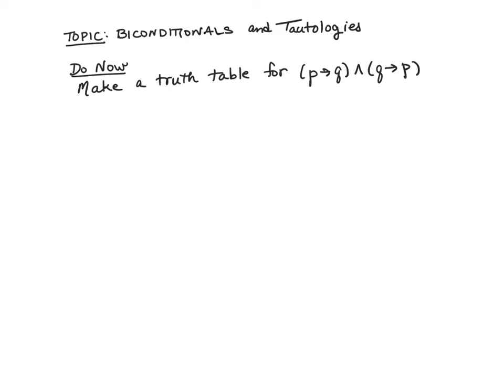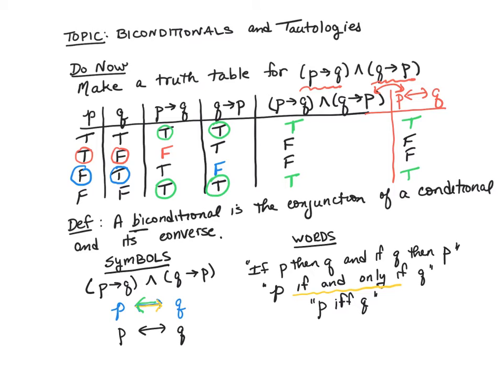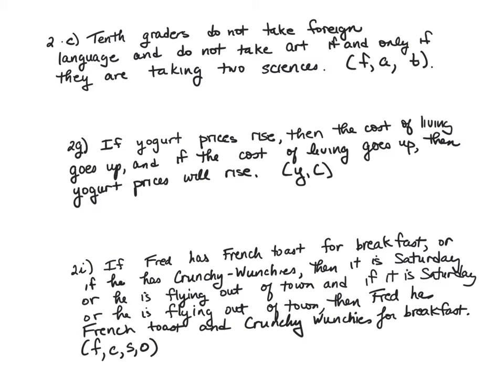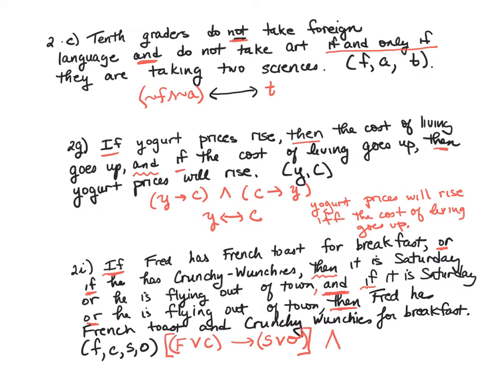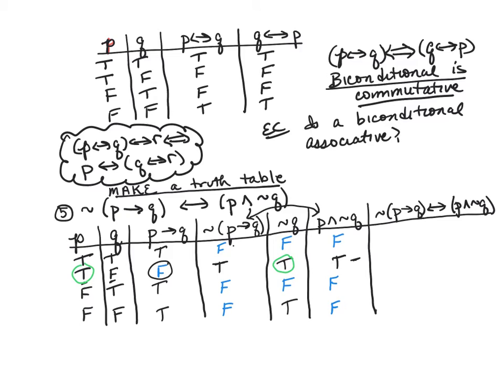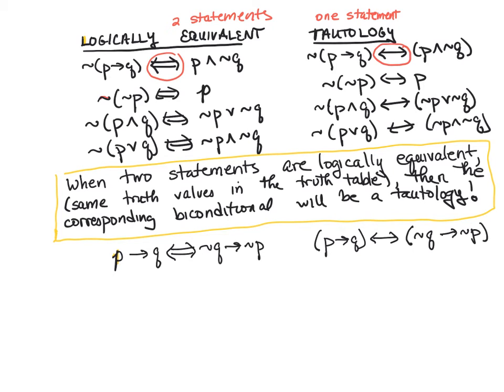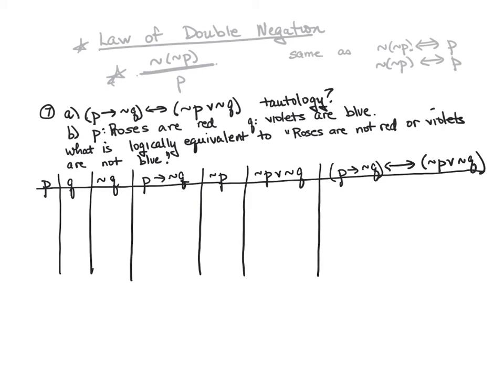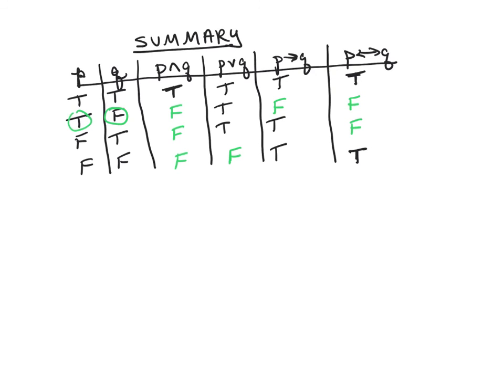Biconditionals and Tautologies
The biconditional is the conjunction of a conditional and its converse.  We create a truth table for the biconditional and discover when a biconditional is true and when it is false.  The relationship between the symbols for a biconditional and logical equivalent statements is discussed.